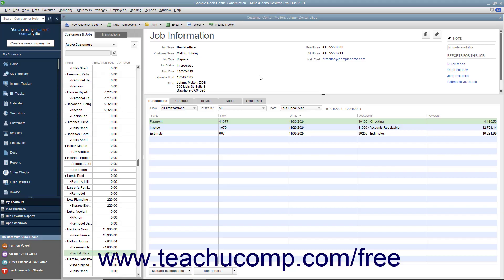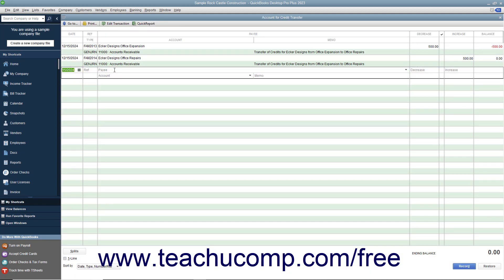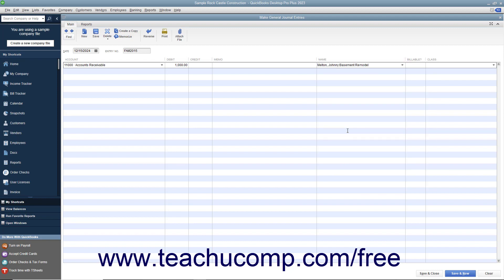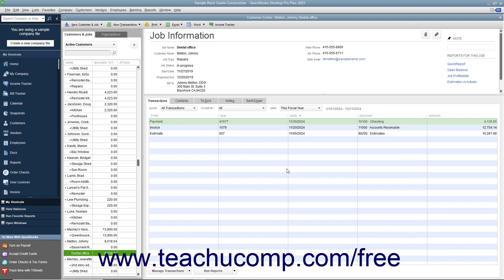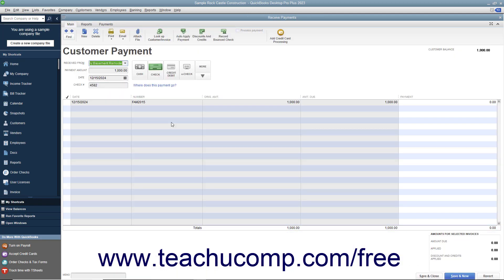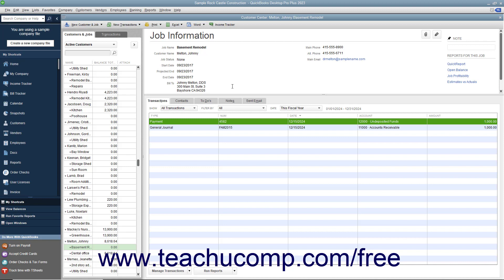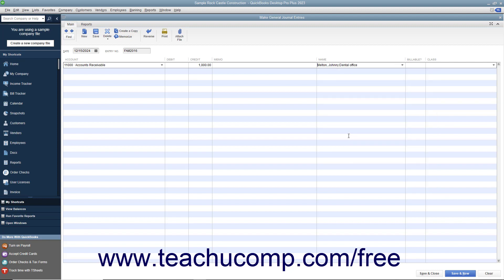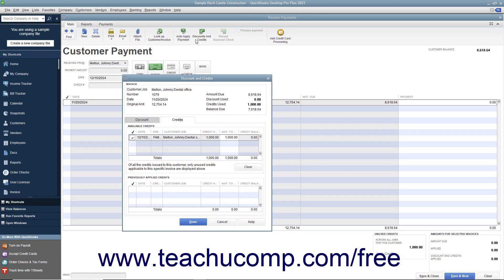How to Manually Transfer Credits between Jobs in Intuit QuickBooks Desktop Pro 2023: A Tutorial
This QuickBooks tutorial video shows you how to manually transfer credits between customer jobs in QuickBooks 2023.

This QuickBooks Desktop tutorial video helps you learn how to manually transfer a customer’s credit from one job to another job in QuickBooks Desktop 2023. This video is from our complete QuickBooks training, _Mastering QuickBooks Made Easy_ ™. *To get the full QuickBooks training, please visit:*